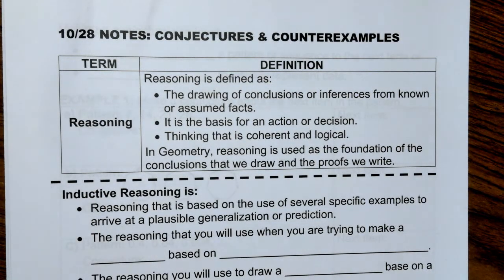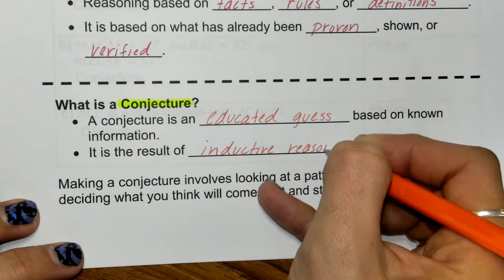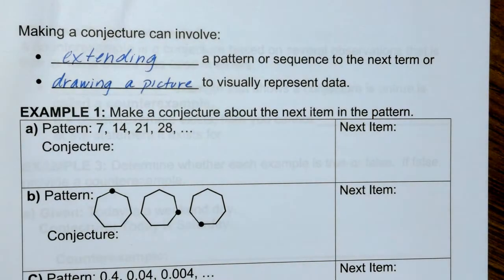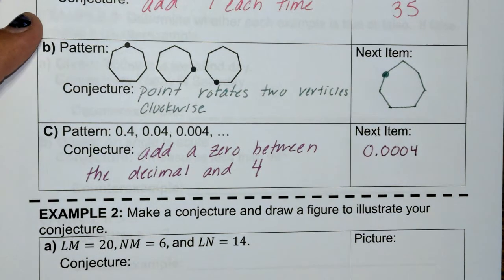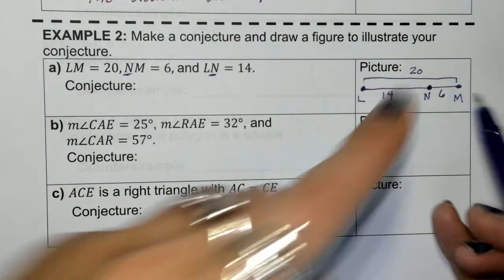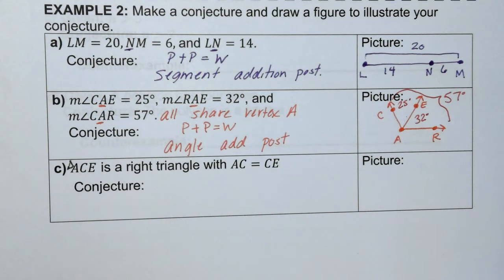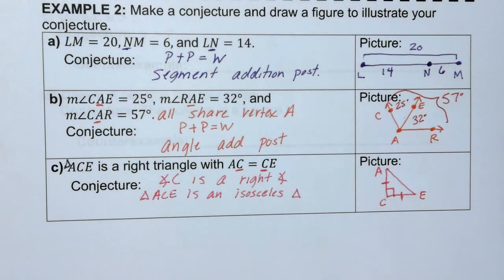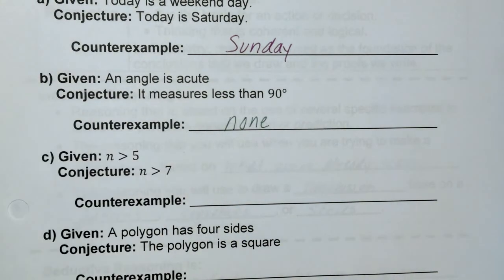10.28 Video Notes - Conjectures and Counterexamples